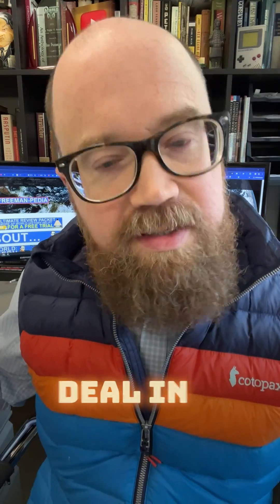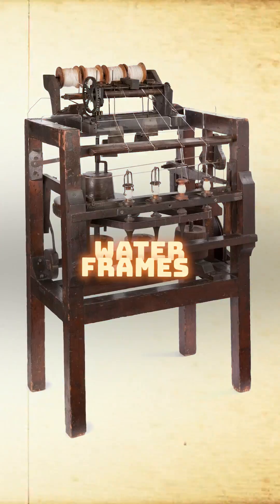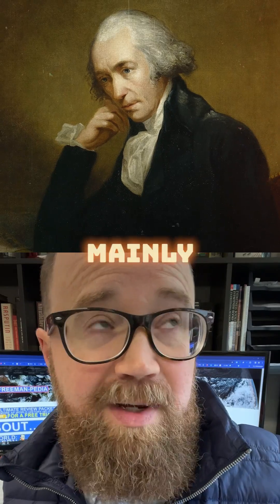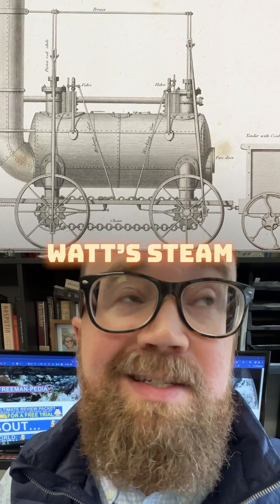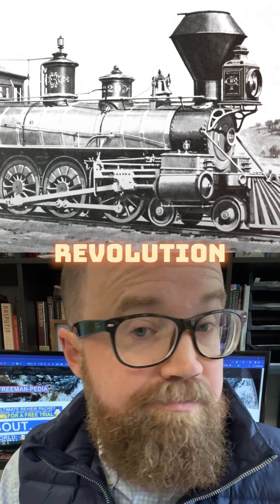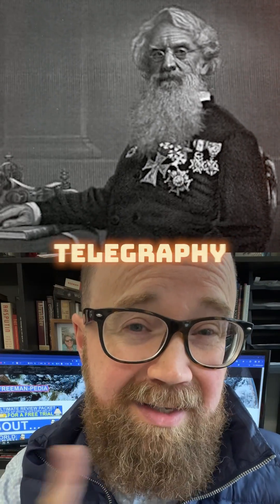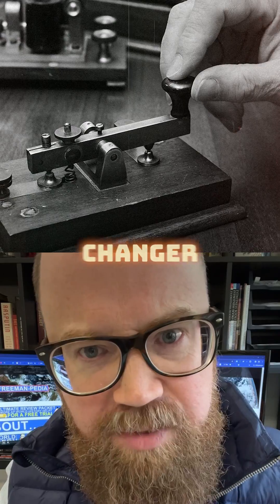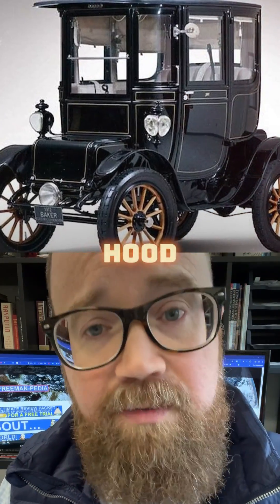5 MUST-KNOW INVENTIONS of the INDUSTRIAL REVOLUTION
The Industrial Revolution is chocked-full of inventions from Flying Shuttles to Telephones... but, it can be a bit overwhelming. For AP World History, these are the FIVE inventions that you MUST know for the AP Exam this May.

Need more help? Want a study guide for this unit? How about a key to that Study Guide? How bout a Study Guide and Key for EVERY UNIT... Plus, review videos?!? All of this AND MORE can be found in my ULTIMATE REVIEW PACKET